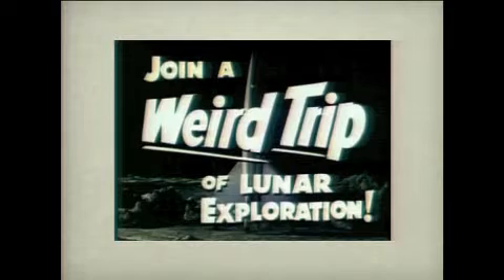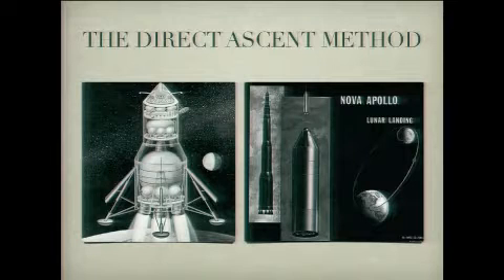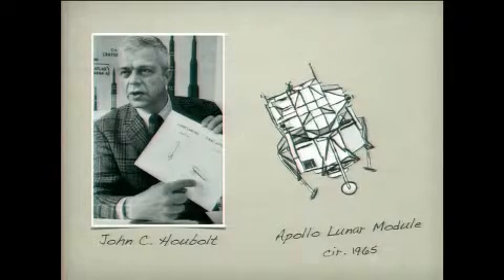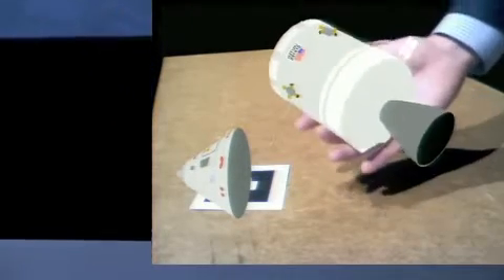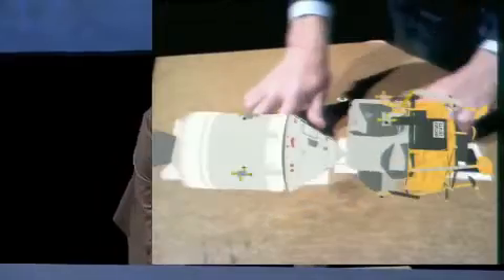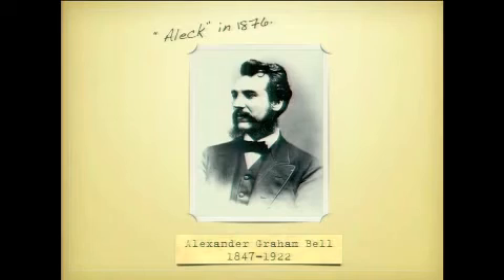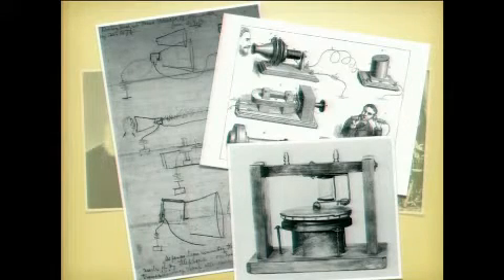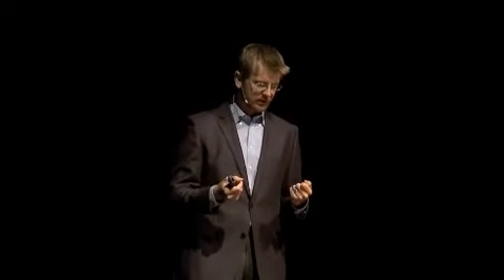Clips - Dr. Jeff Norris' Øredev Keynote (2010)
Dr. Jeff Norris of NASA presented the opening keynote at Øredev 2010 in Malmö, Sweden, entitled "Mission Critical Agility".  This video shows a few clips from that presentation.  Note the use of augmented reality to describe the parts of the Apollo spacecraft!